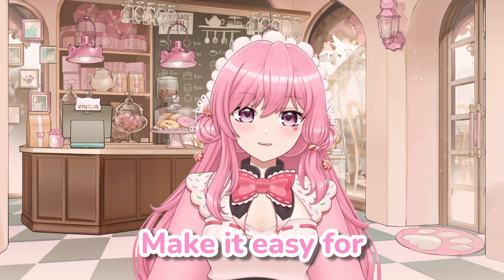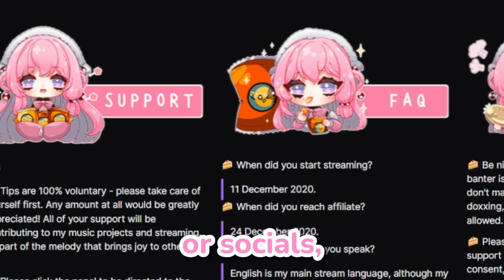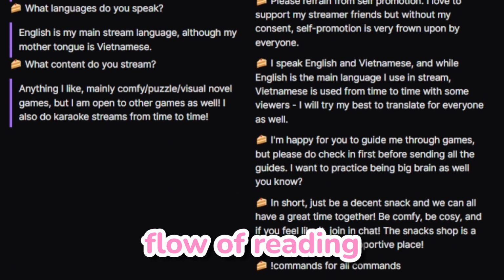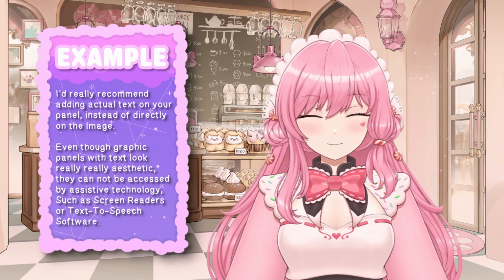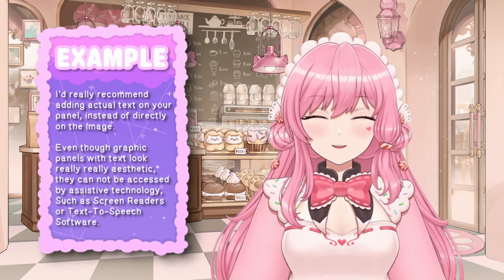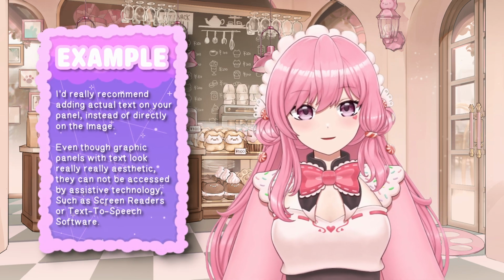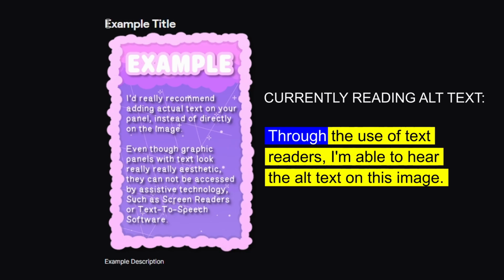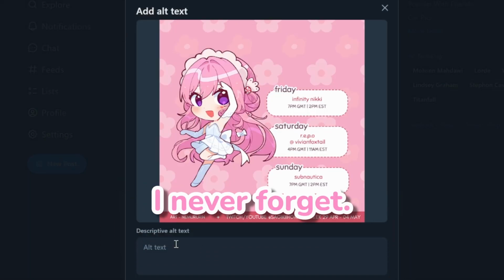How to Make Your Stream Friendly for Everyone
✿ CREDITS ✿

✧ Merch ✧ - Share proof of purchase for a custom pixel art drawn by Sagi herself!